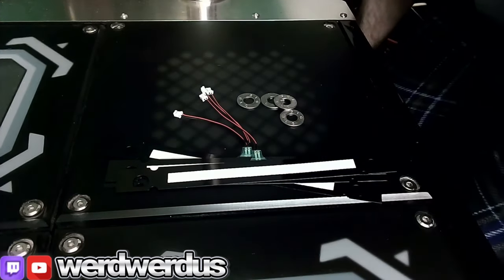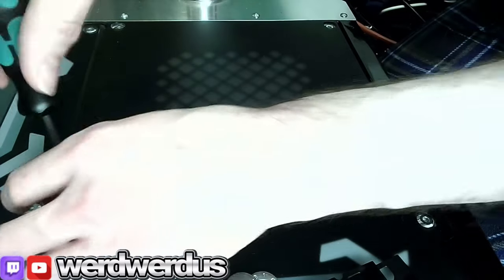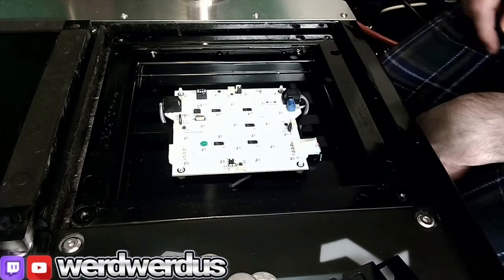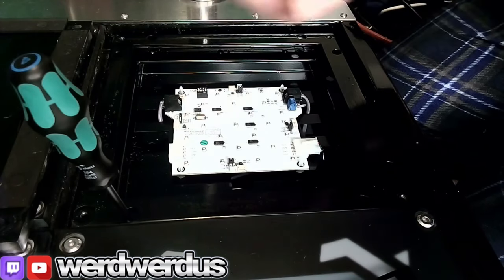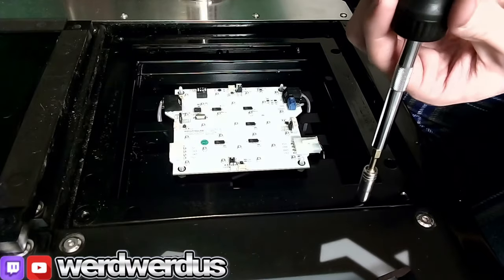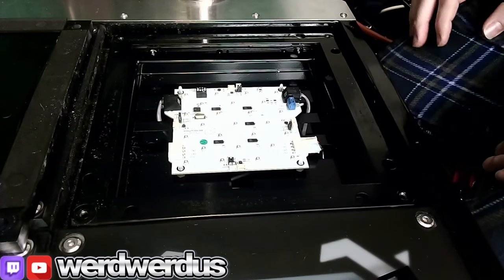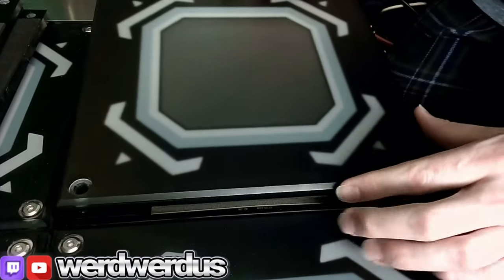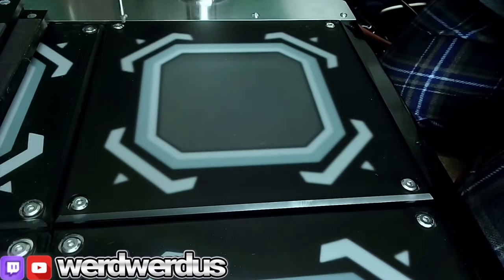How to install the 9 panel StepManiaX kit - easy mod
I play StepManiaX and Rhythm Horizon wearing Xero Shoes.
WIN A $100 Xero Shoes gift certificate, new winner is selected every month!

00:00 intro
00:12 raising panel considerations
00:35 remove panel
01:04 remove stock washers
01:26 remove panel frame (optional)
02:24 install riser washers (optional)
03:20 install riser frames (optional)
05:24 remove adhesive residue (optional)
06:40 install sensors
07:42 install rubber corners
08:09 sensor consideration
08:22 apply window tint (optional)
09:50 install arrow panel screws
10:47 finish

live-streamed content CopyHeart ♡ 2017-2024 werdwerdus. Copying art is an act of love. Love is not subject to law. Please copy and share.